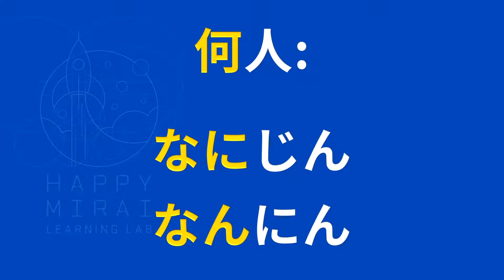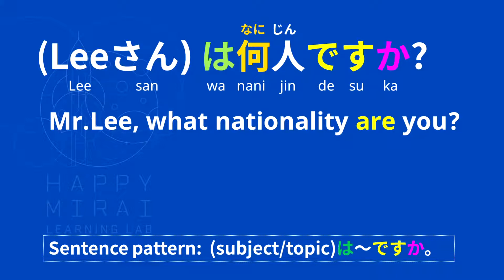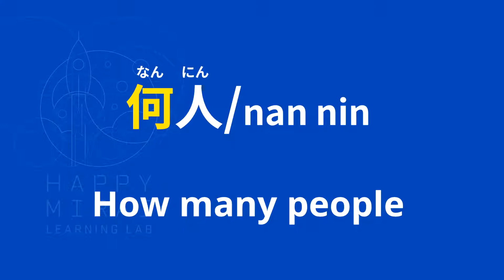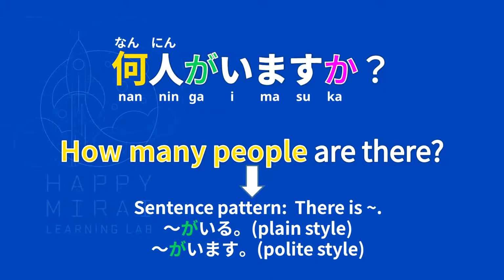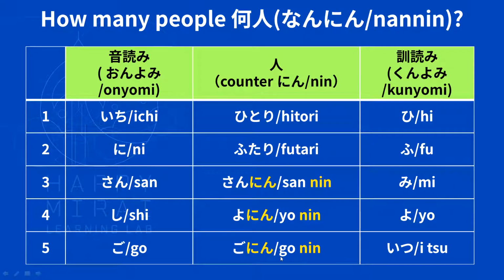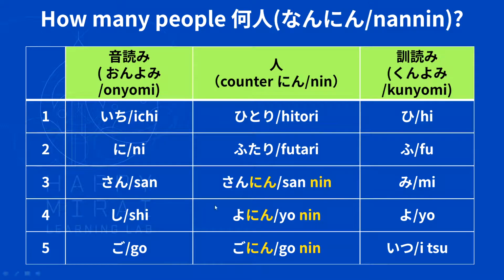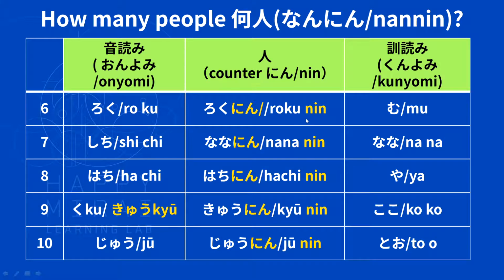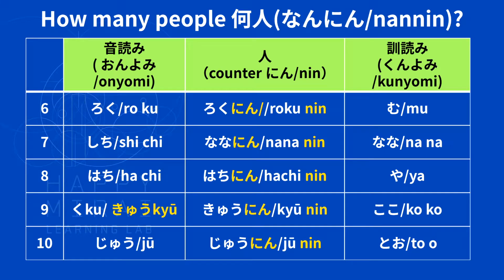How to use KANJI 「何」？EP8：LEEさんは何人ですか。みなさんは何人ですか。何人がいますか。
How to use KANJI 「何」？EP8：
LEEさんは何人（なにじん）ですか。
みなさんは何人（なにじん）ですか。
何人（なんにん）がいますか。
1人：ひとり
2人：ふたり
3人：さんにん
4人：よにん
5人：ごにん
6人：ろくにん
7人：ななにん
8人：はちにん
9人：きゅうにん
10人：じゅうにん